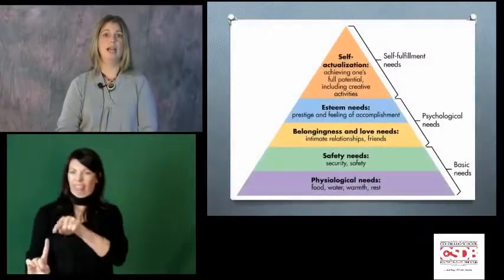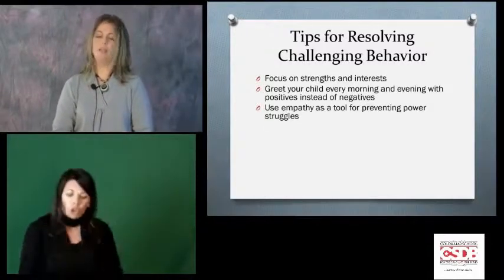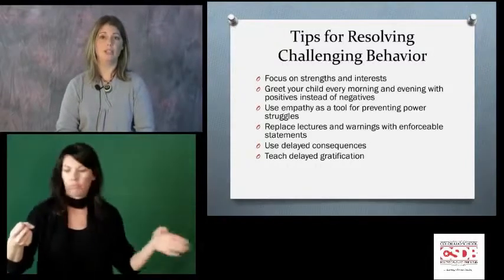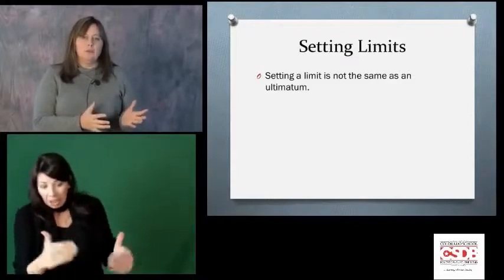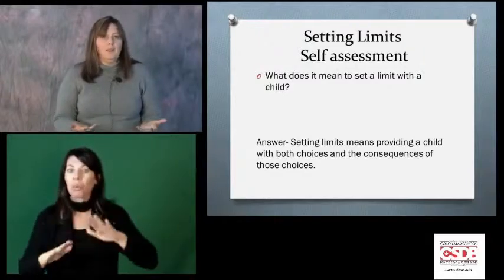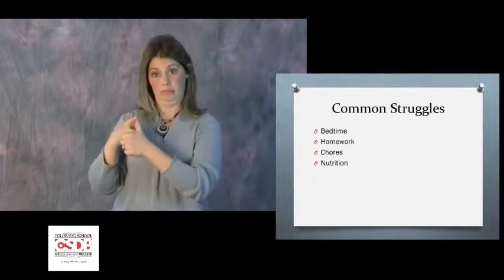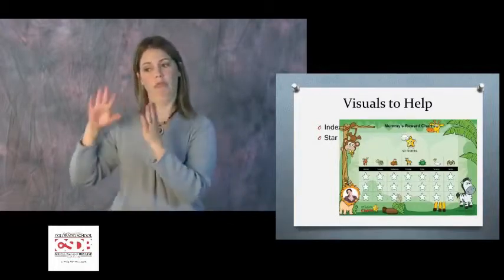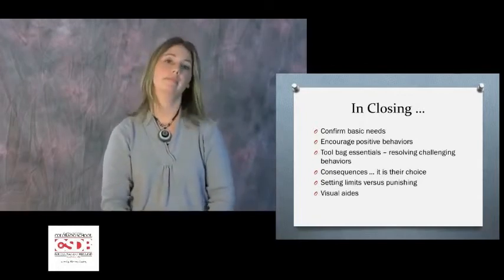Behavior: Basic Strategies and Supports for Deaf & Hard of Hearing Students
Strategies for developing positive behaviors, managing challenges and offering consequences